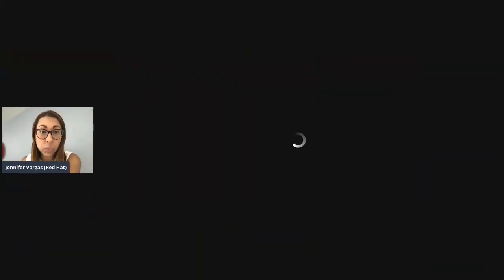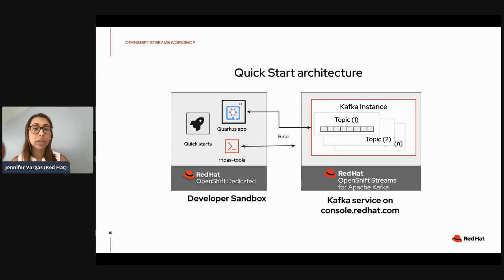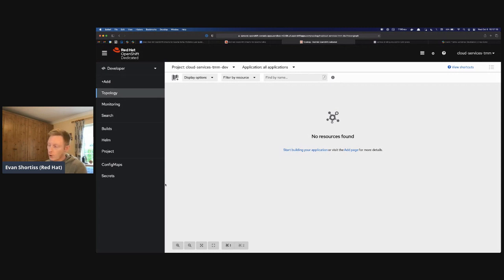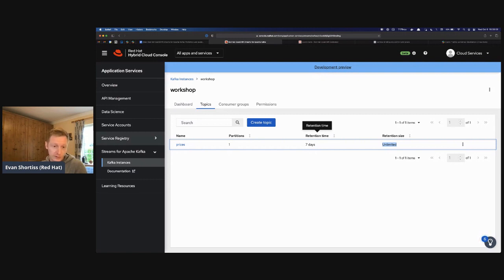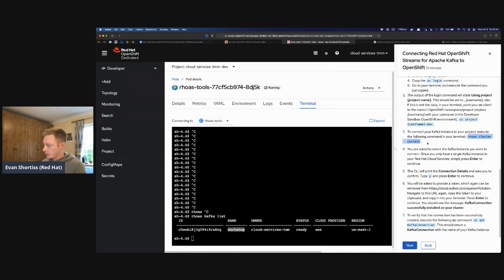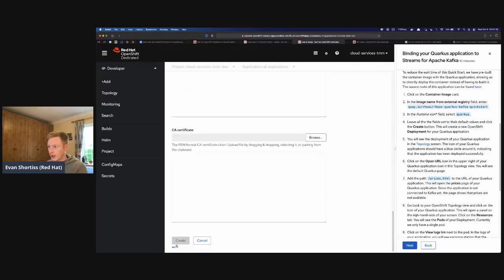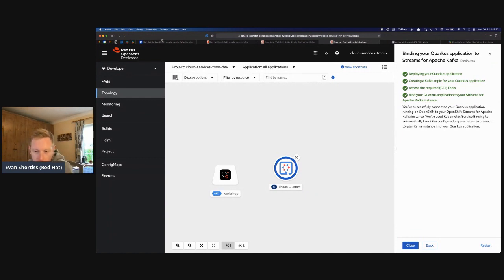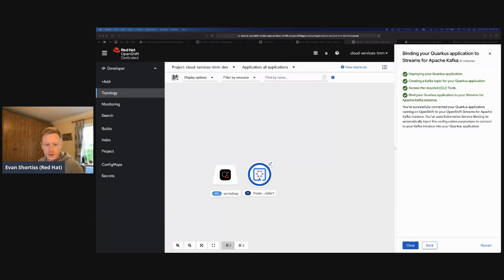Workshop: Red Hat OpenShift Streams for Apache Kafka (Oct 6, 2021)